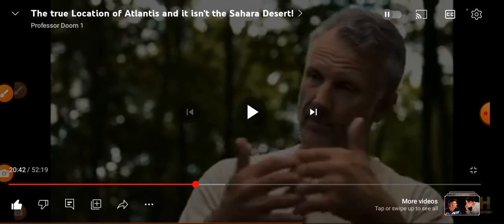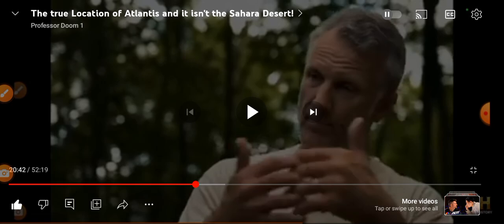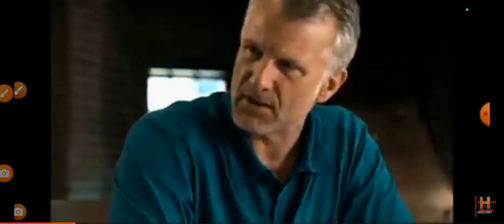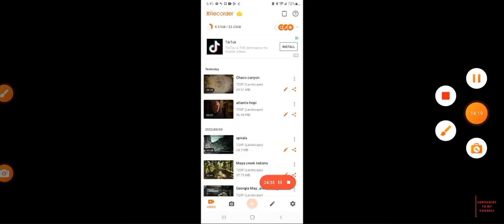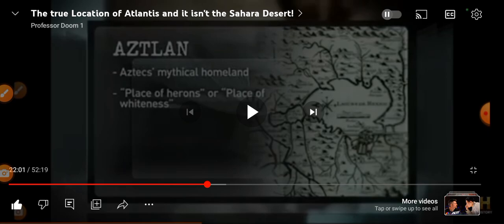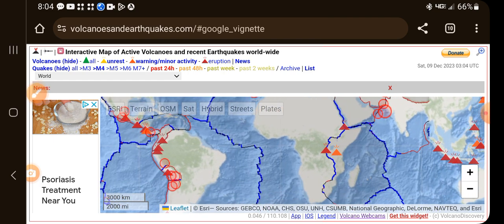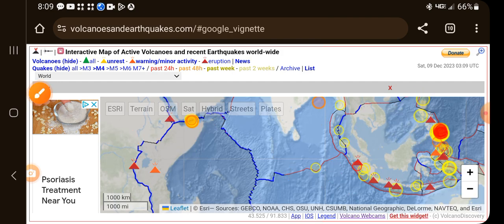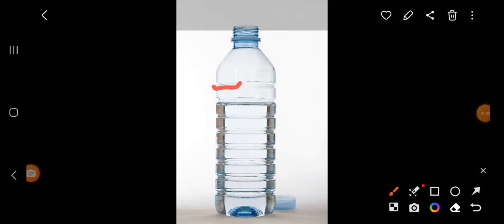Atlantis?? Under Water Lost Cities? Violent Earth Changes! A Layman Explanation.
This Is my theory expressed in this video. If there is any information available, similar to my opinions and theory presented here, I am unaware of it. The information presented here is the easiest layman's explaination I could think to present.